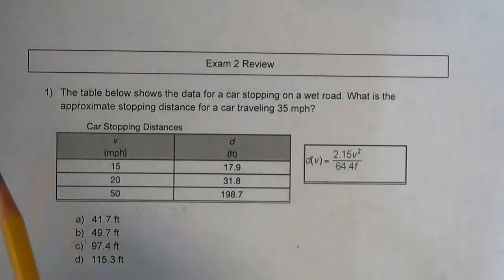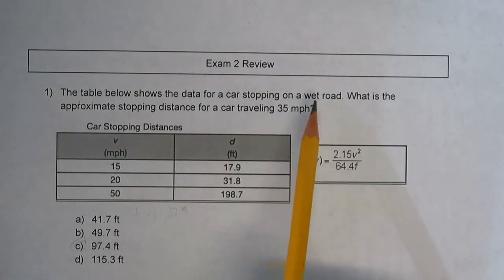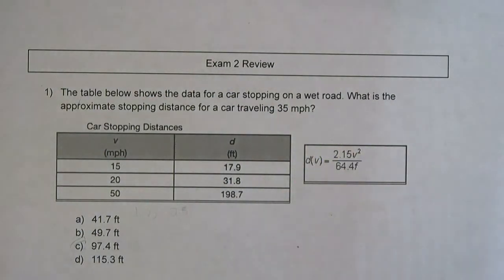Question 1 (Exam 2)